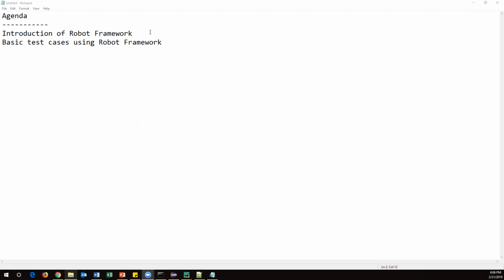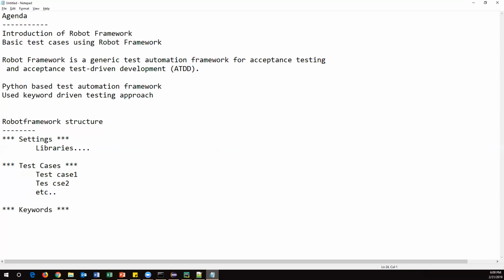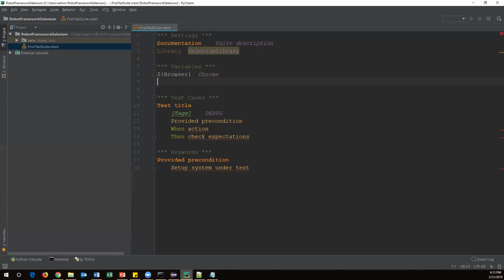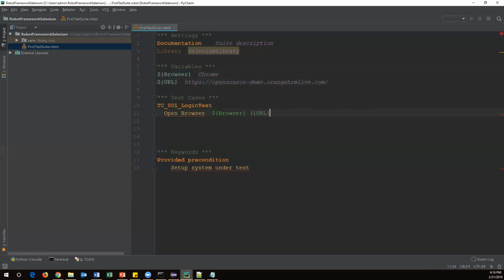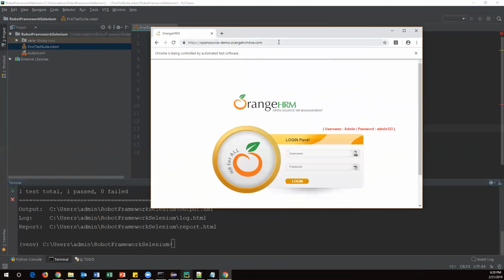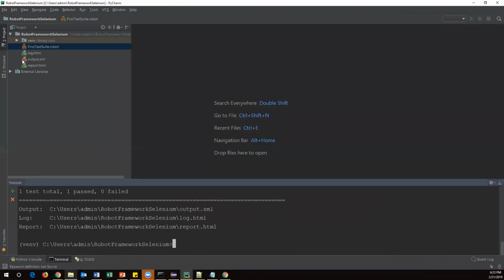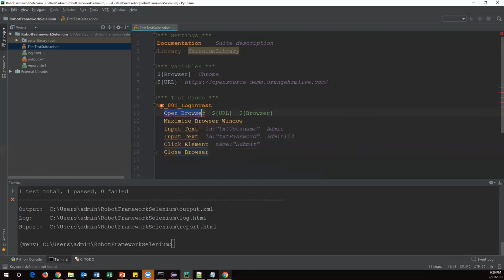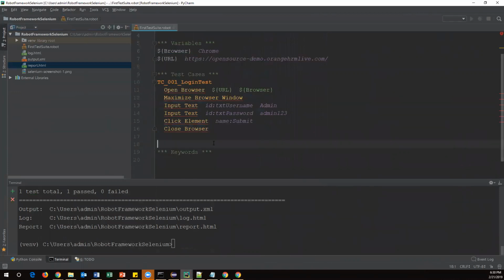Tutorial 2- Selenium with Python | Robot Framework | Test Suite & Test Cases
Topic : Test Suite & Test Cases